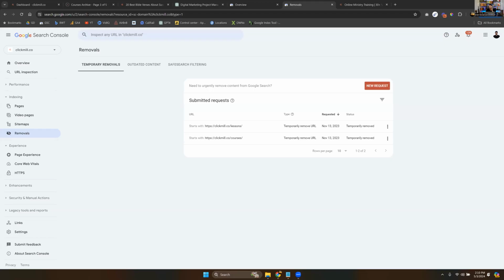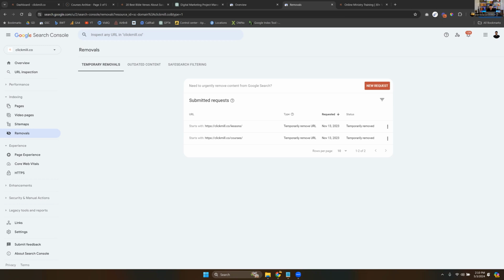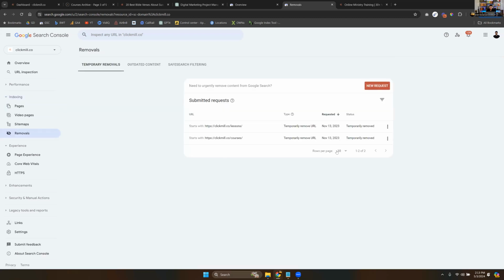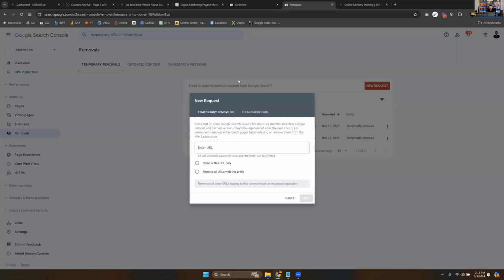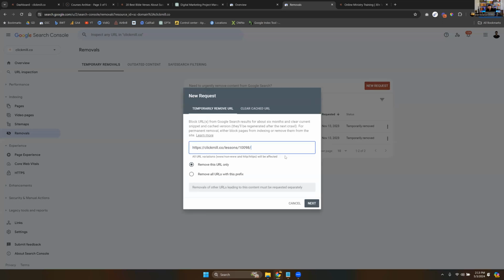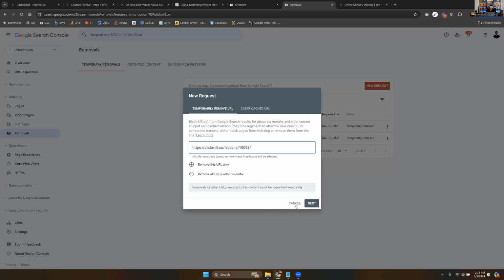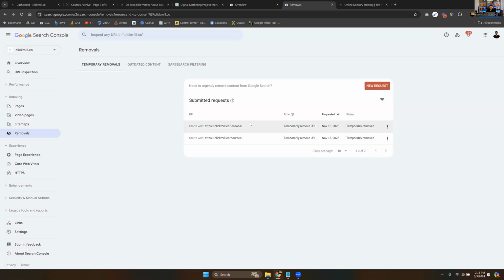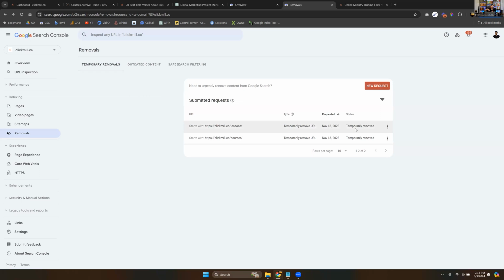Removals | FREE Google Search Console Tutorial | Video 23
Video Description:
In this FREE Google Search Console tutorial, Brett from Clickmill.co walks you through how to use the Removals feature in Google Search Console. Learn how to temporarily remove pages from Google search results, why it matters for SEO, and when you should use this tool to protect your website rankings.

Discover how to:

Use the Removals Tool to de-index pages temporarily
Prevent 404 errors from harming your SEO rankings
Remove outdated or irrelevant content from Google search results
Understand how temporary removals work and how long they last
Identify when to use the Removals feature for SEO cleanups
Whether you're dealing with old content, broken links, or pages you no longer want indexed, this tutorial will guide you step by step through the process of keeping your site optimized and ranking well.

Timestamps:
0:00 - Introduction to GSC Removals
0:15 - What Is the Removals Tool?
0:45 - How to Temporarily Remove Pages from Google Search
1:30 - When to Use Removals for SEO Cleanups
2:10 - Demonstration: Removing a 404 Error Page
3:00 - How to Bulk Remove Multiple URLs
3:45 - Final Considerations for SEO Maintenance